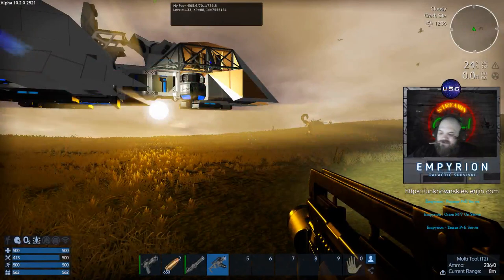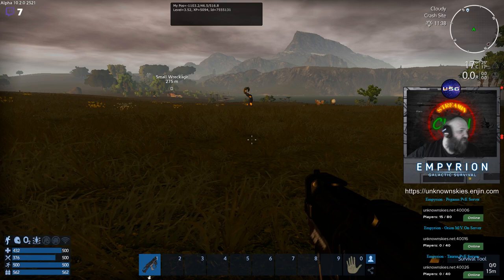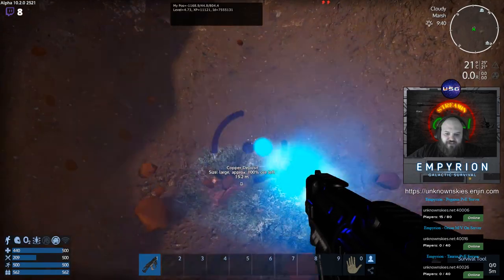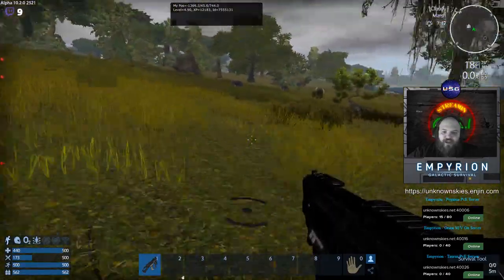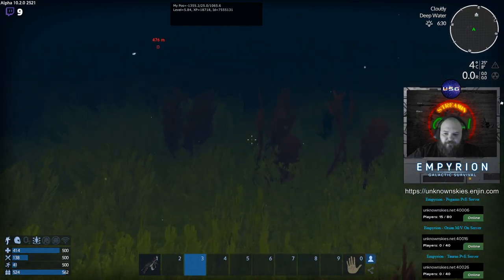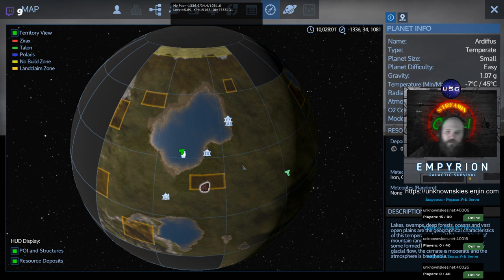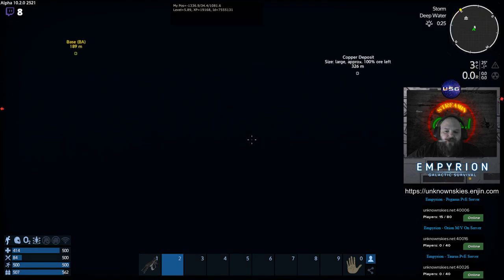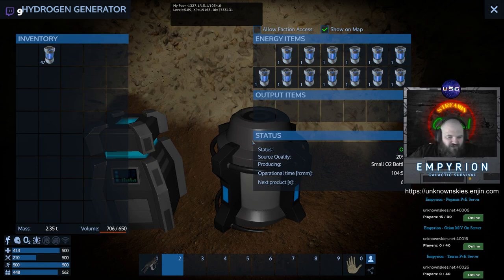Guide - Beginner Survival Tips on the USG Servers